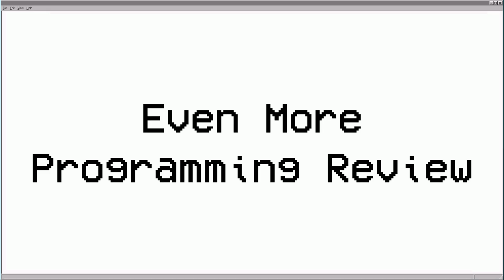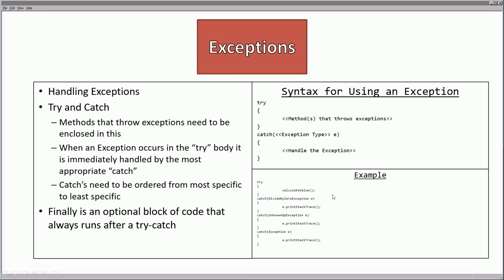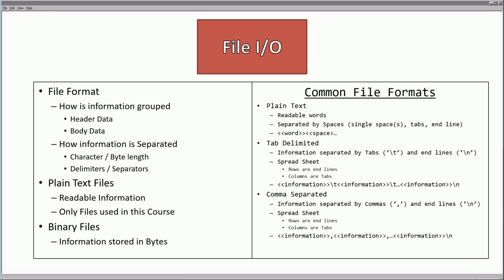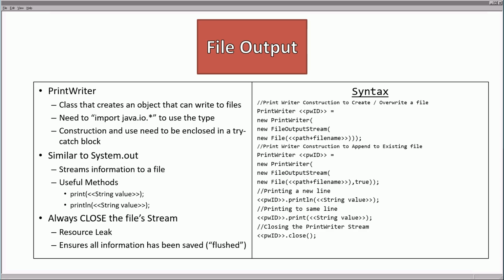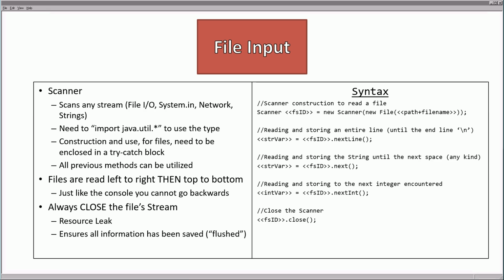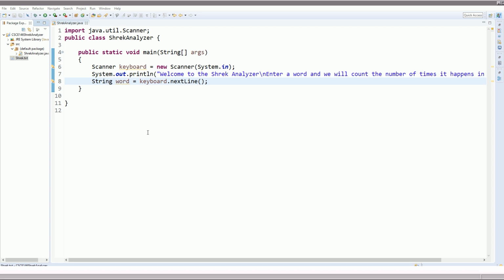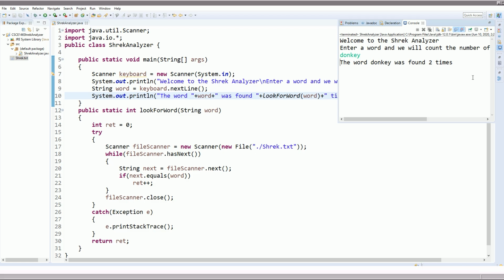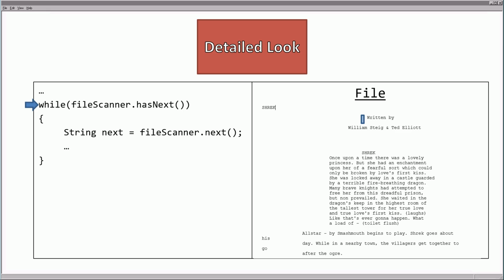CSCE146 F2026 00 Java Review Part 04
In this recorded lecture, we review exceptions while introducing File Input / Output (File I/O).